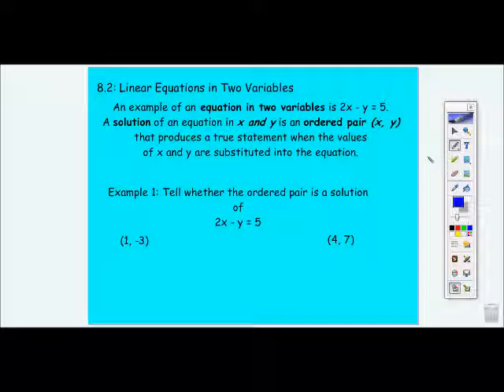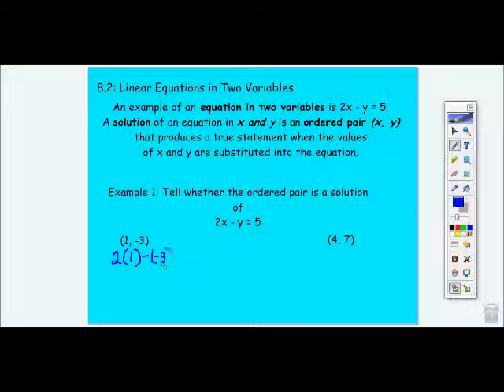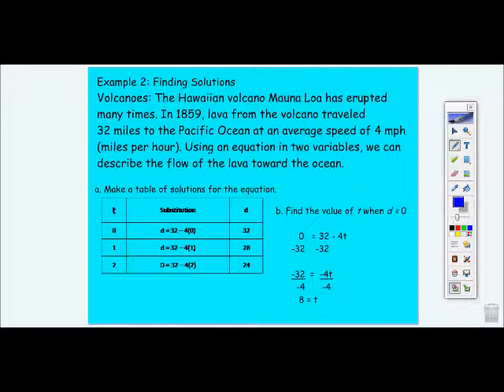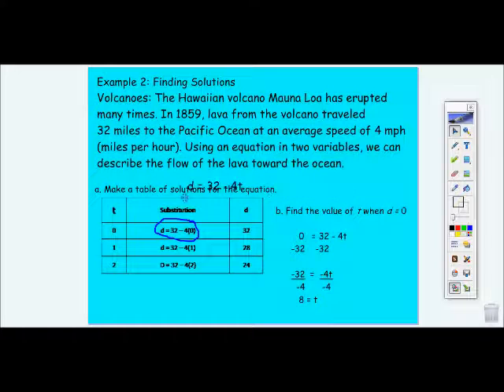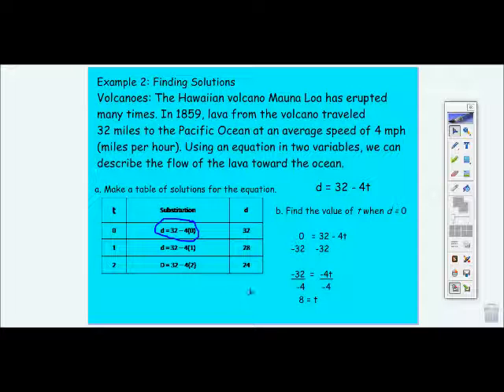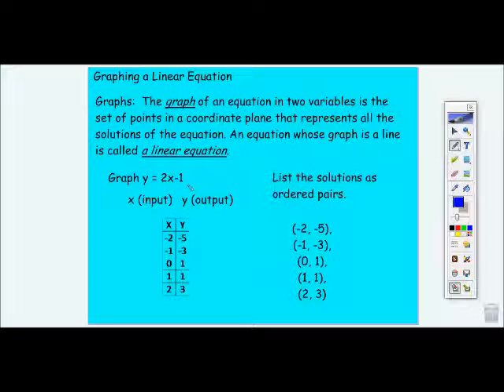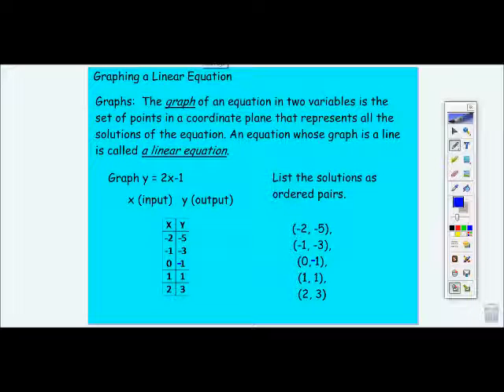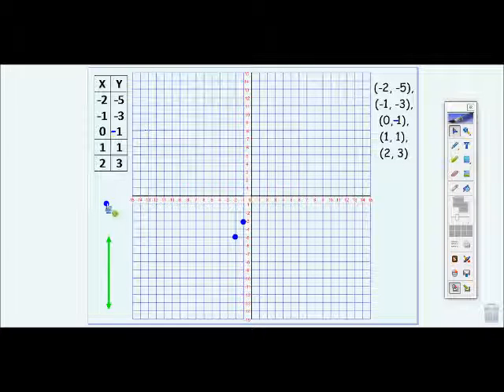PreAlg 8.2 Ex 1-3